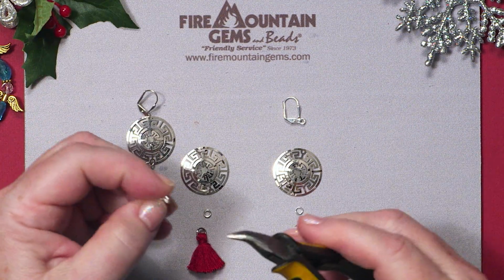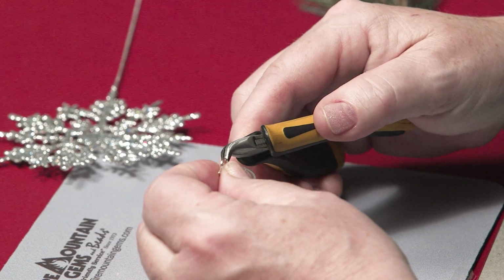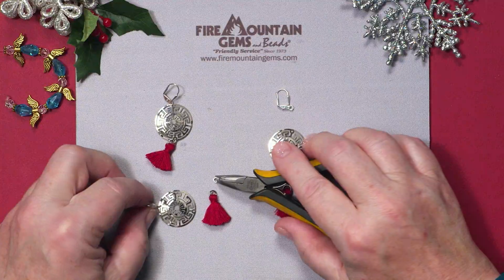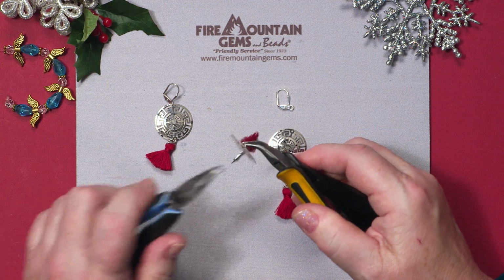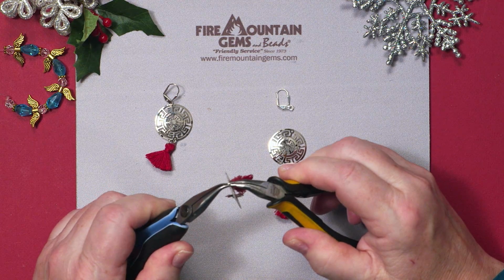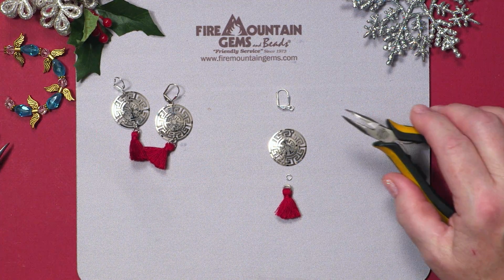Aztec Christmas Earrings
Create these earrings in a flash for Christmas bazaars and personalize with different colors of tassels. Just follow these instructions as led by in-house jewelry designer, Rose.